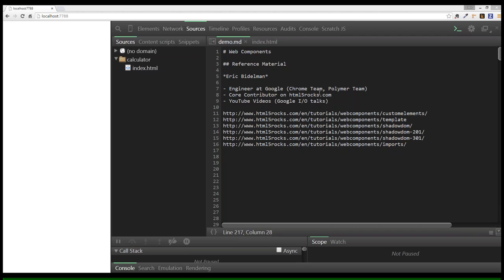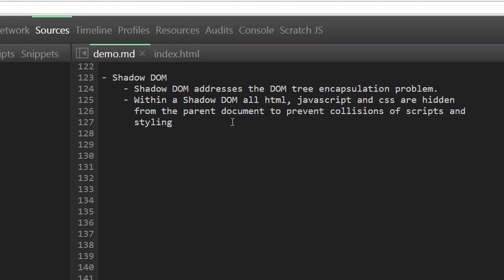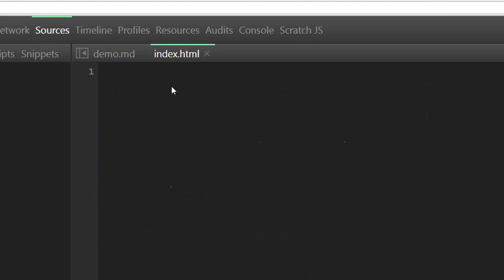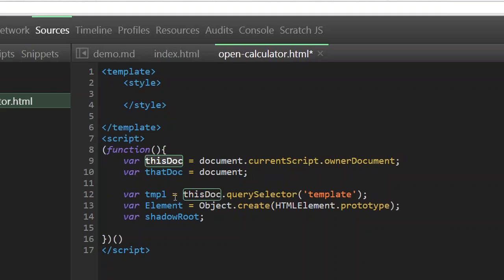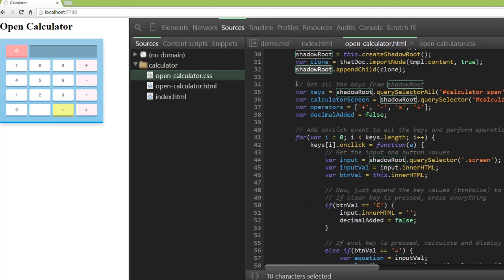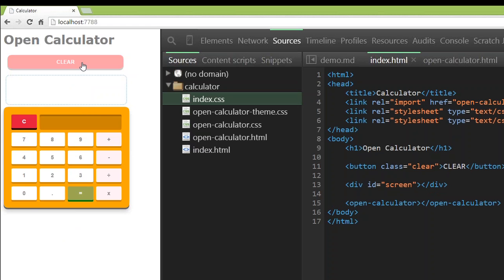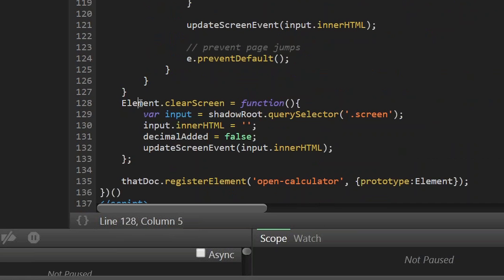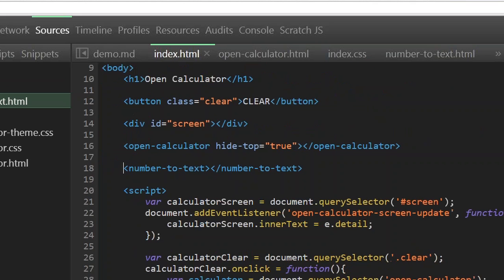Web Components Tutorial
This is a quick introduction to Web Components, a new set of web standards that allow for reuse of CSS, JavaScript and HTML to design widgets or components in web applications. In this demo we go over these four new standards created by W3C which are HTML Imports, Custom Elements, Shadow DOM and HTML Templates. We'll also utilize each one while creating a demo for a simple calculator.

to find America's best software engineers, on demand, at an affordable price.